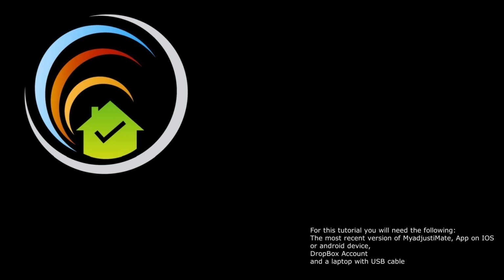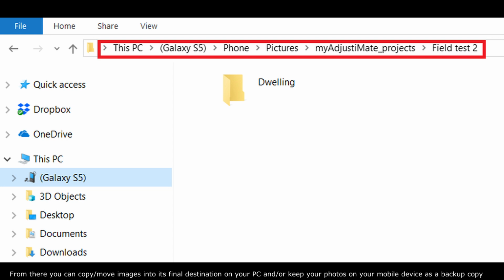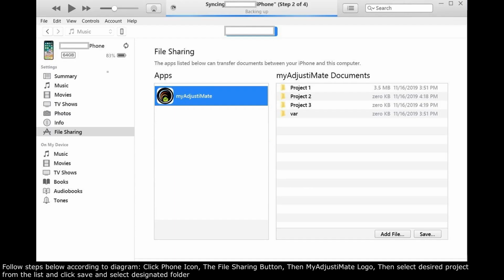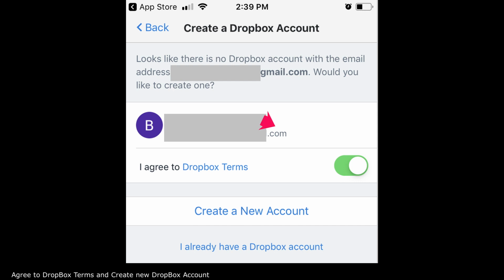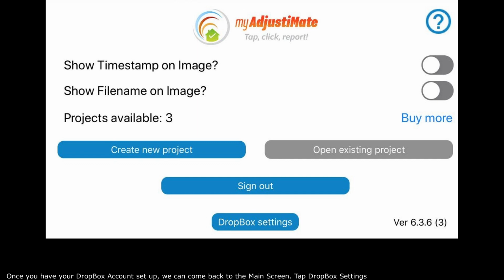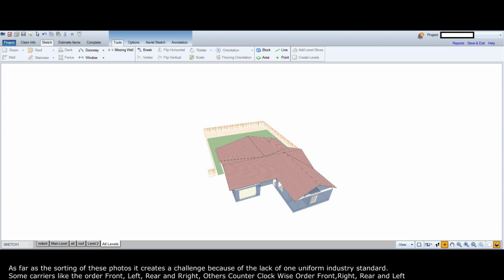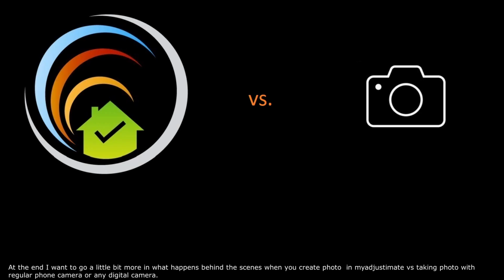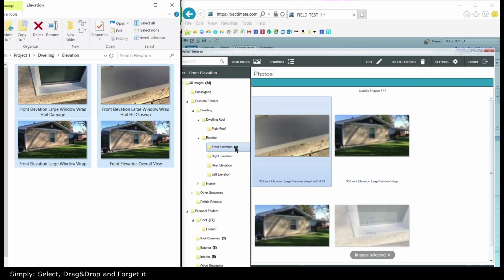Video Tutorial Module 2